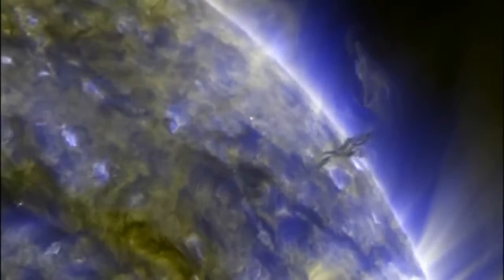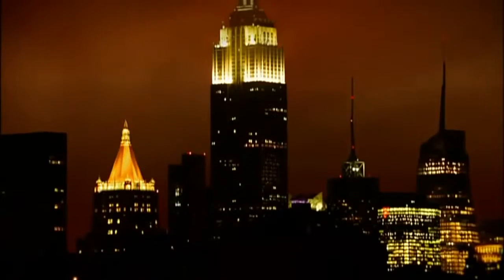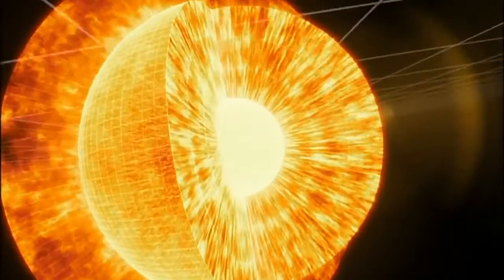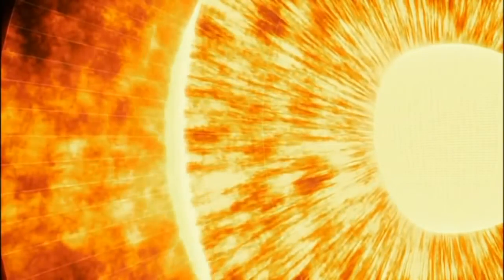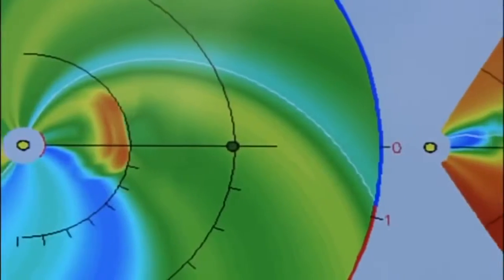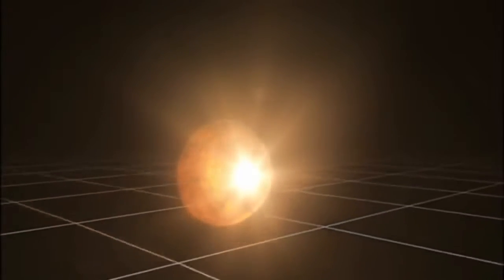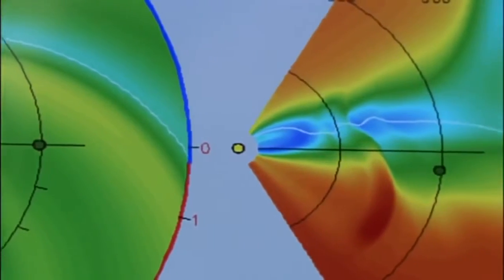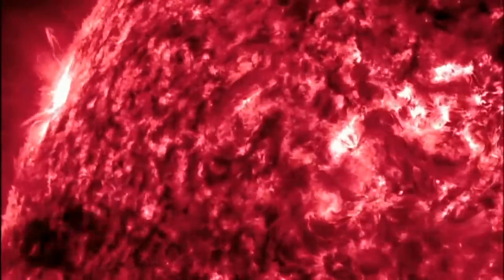The Sun Full HD 1080p, Amazing Documentary, space documantary, flexibility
thanks to
space documantary